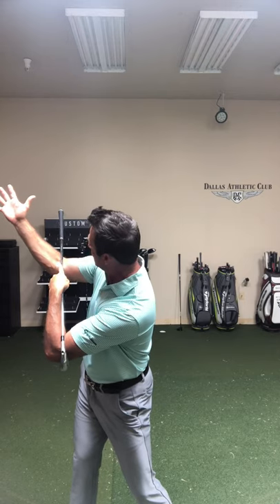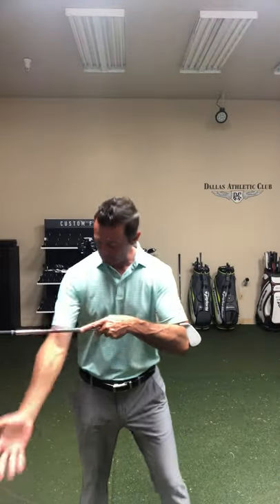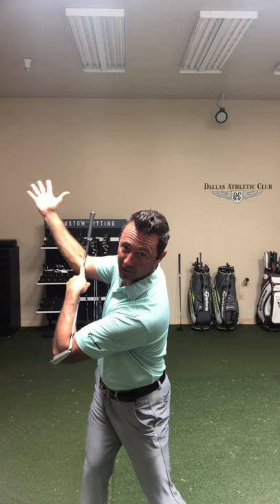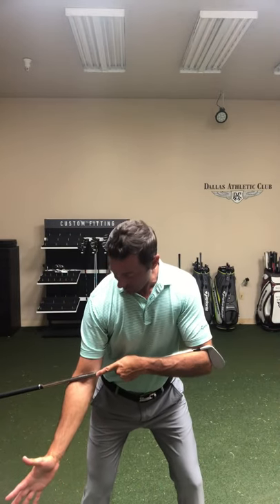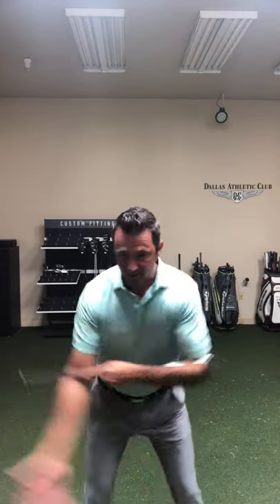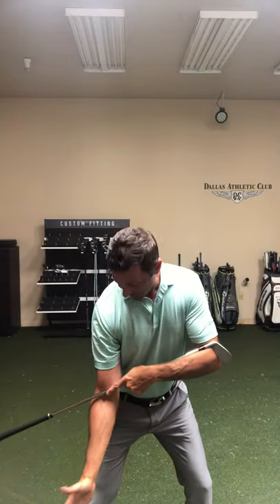Golf Attire Required: Your Entire Golf Swing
Your weekly virtual golf lesson with Lance Patterson!